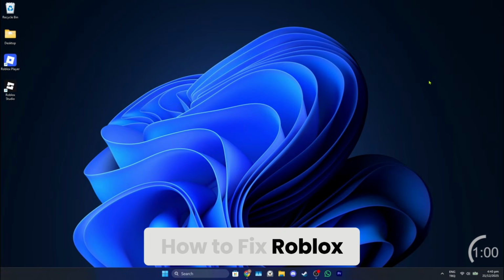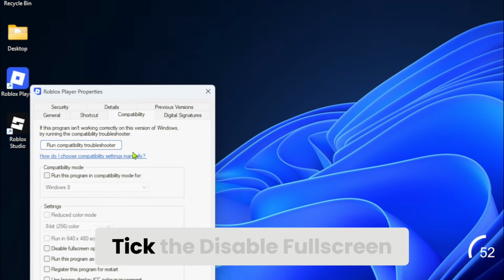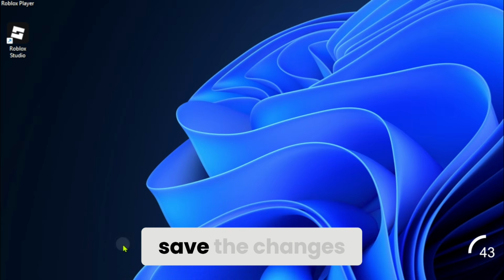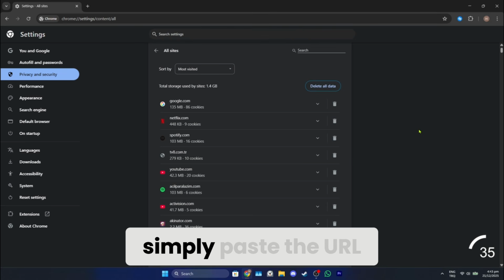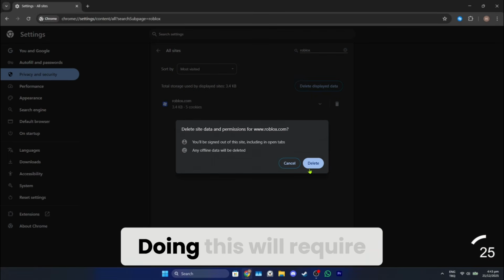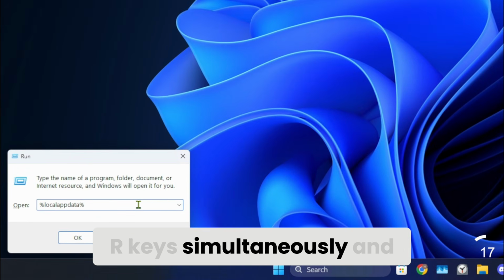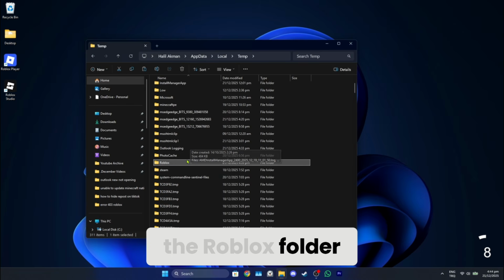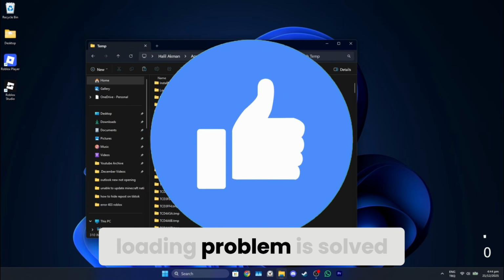ROBLOX ASSETS NOT LOADING [FIXED] | Roblox Assets Loading Slow Problem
Here's how to fix roblox assets not loading in 1 min only. In this video I showed you how to fix roblox assets loading slow with easy steps.

chrome://settings/content/all

Video Parts:
00:00 Intro
00:03 How to Fix Roblox Assets Not Loading

I hope this video solves your roblox assets not loading problem.